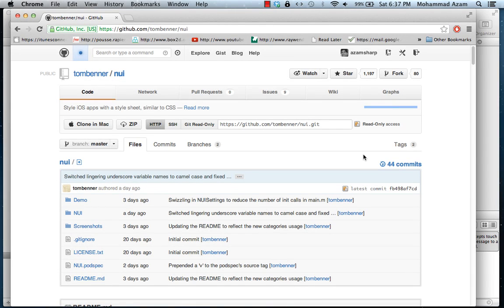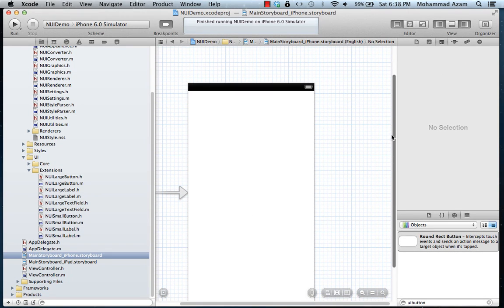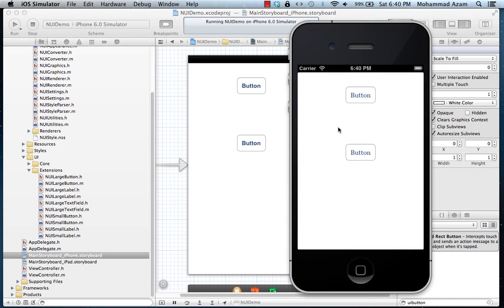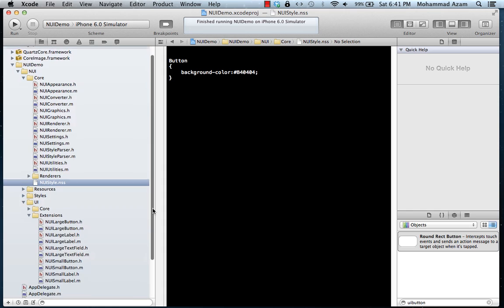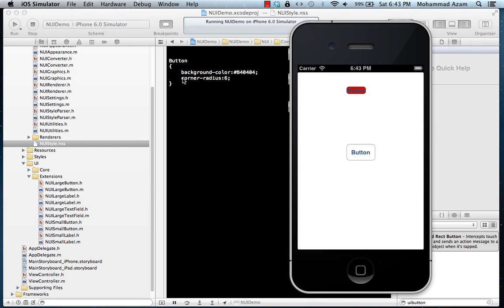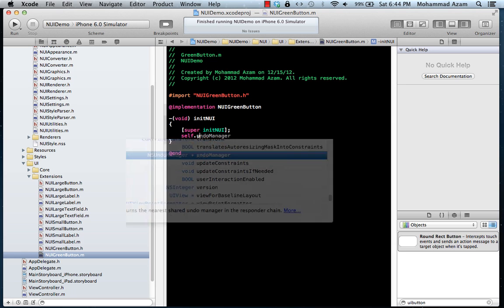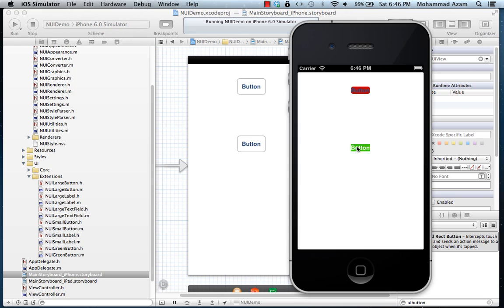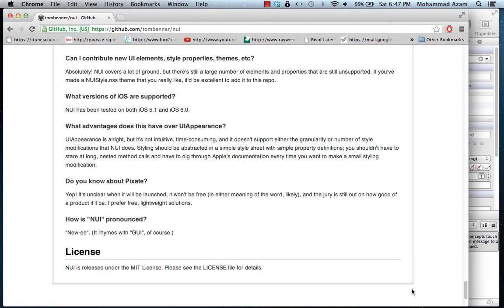Learning iOS Development Part 44 (NUI)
In this screencast Mohammad Azam will demonstrate how to use the NUI project to apply CSS like styling to iOS controls.